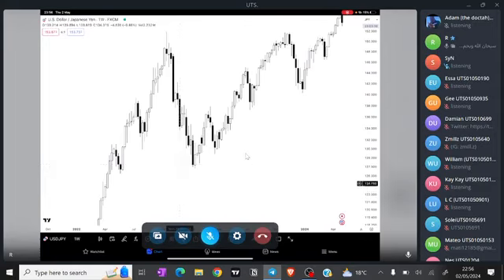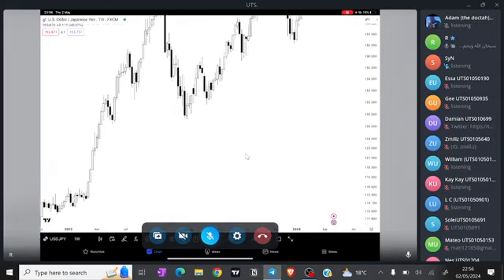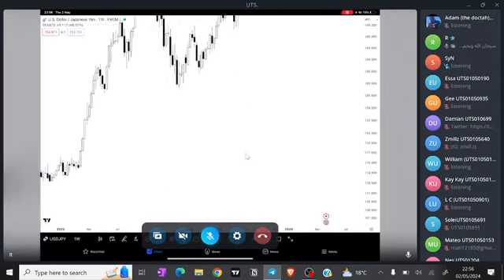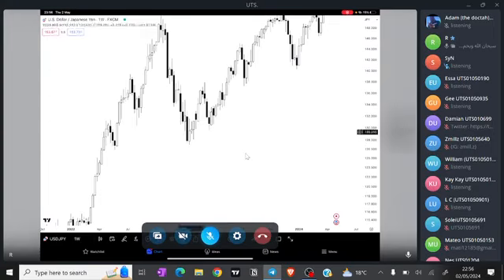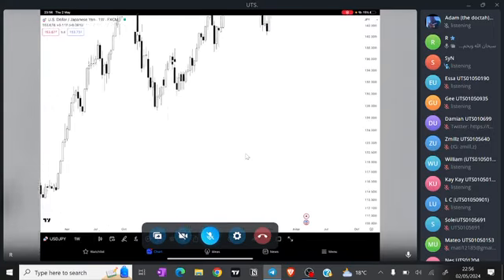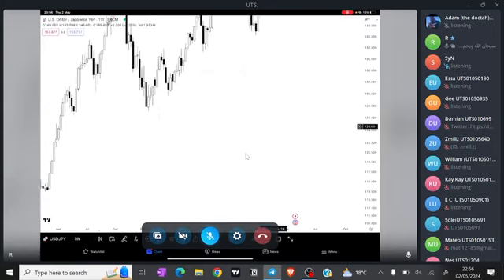Romeo UTS : Livestream